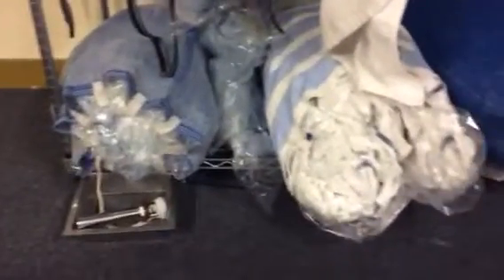Tour of upstairs at Gracia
A little sneak peek